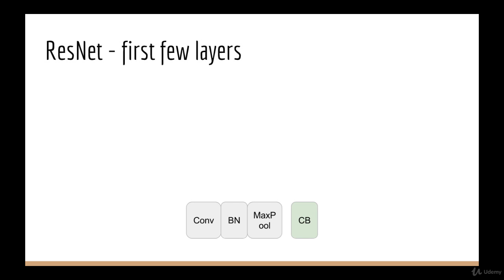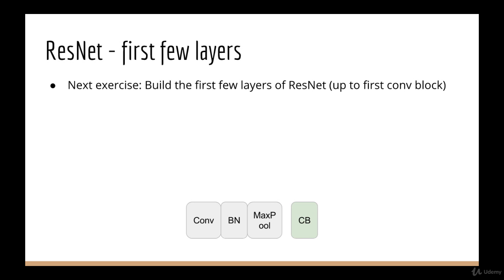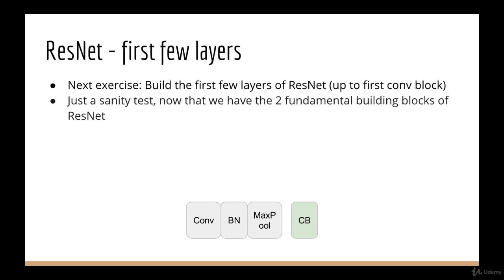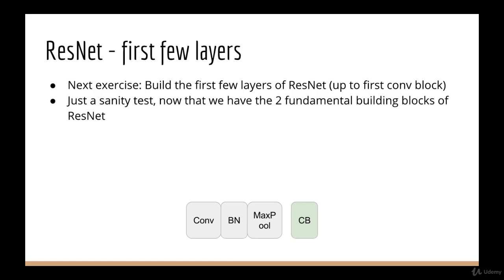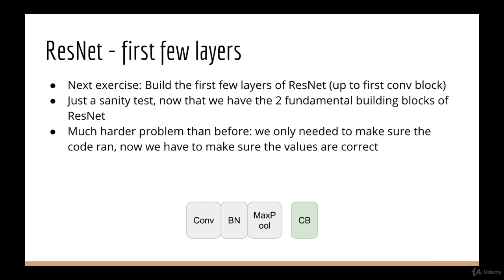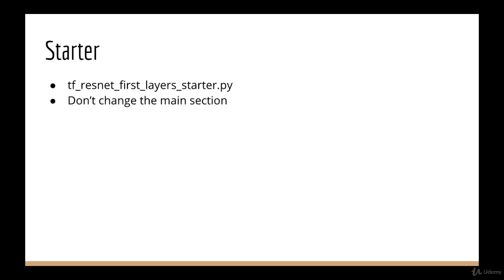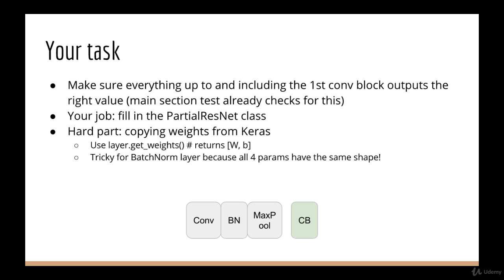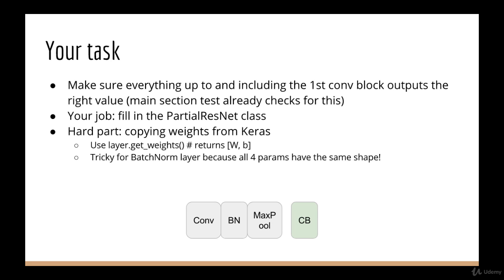7 Building ResNet First Few Layers